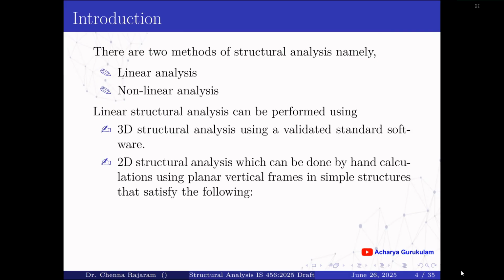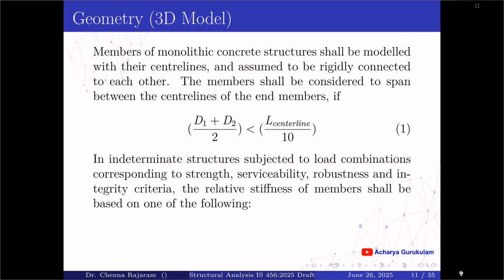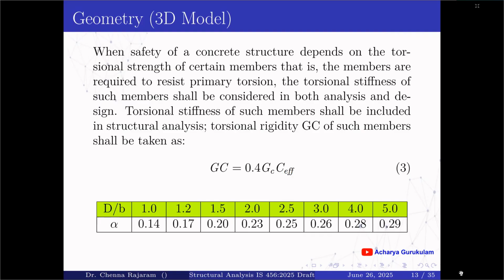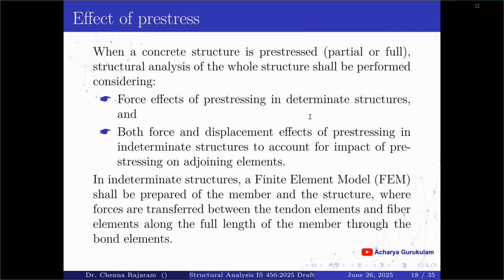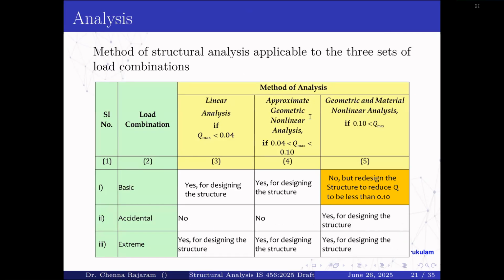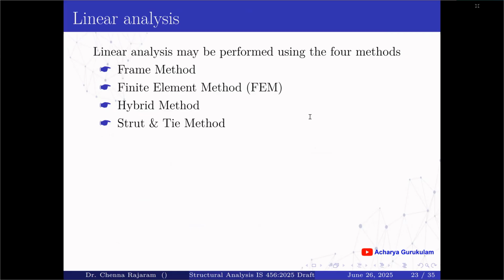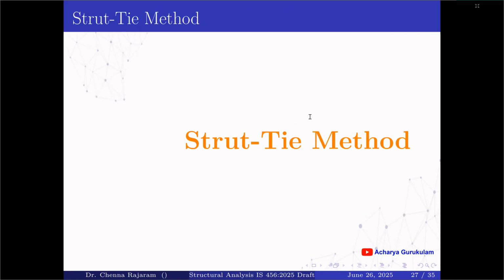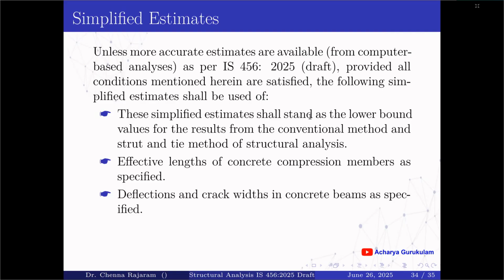How to do Linear and Non-linear Analysis of Structure as per IS 456: 2025 (Draft):